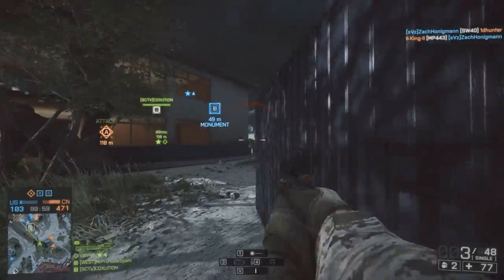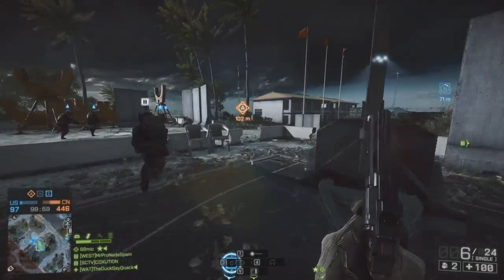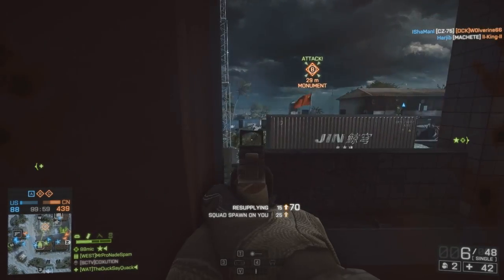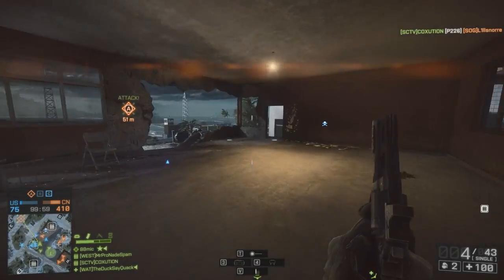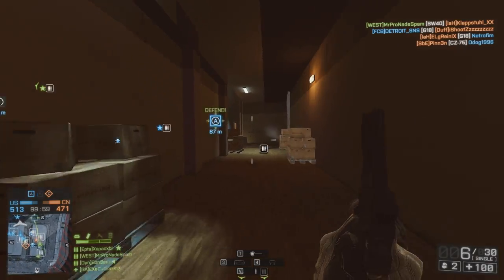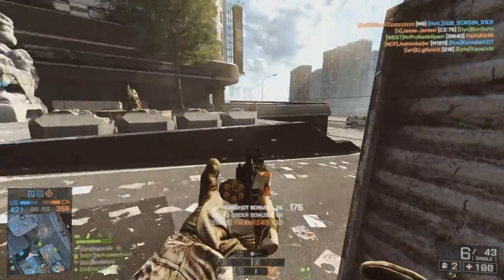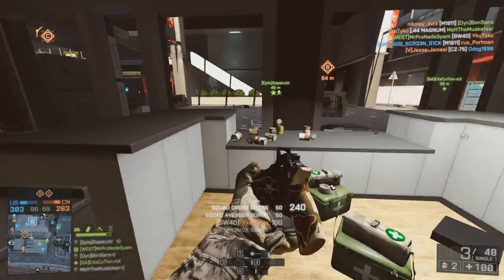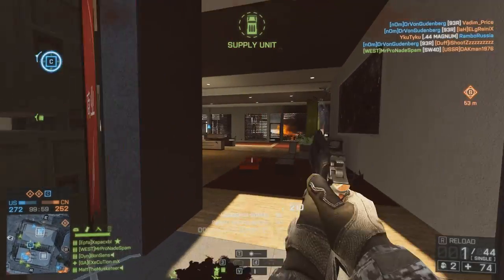► BARE NECESSITIES! | Battlefield 4 (BF4 Pistol + Knife Only)